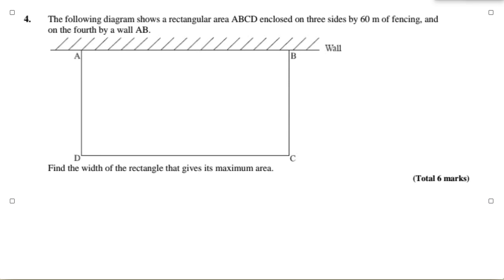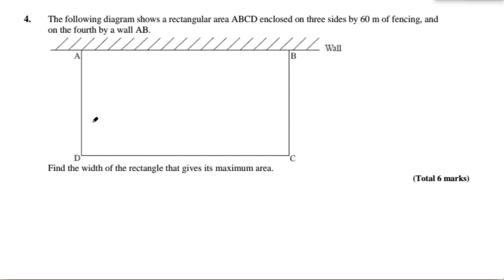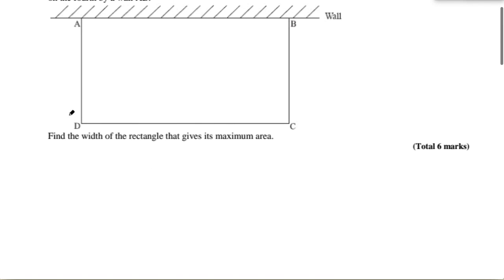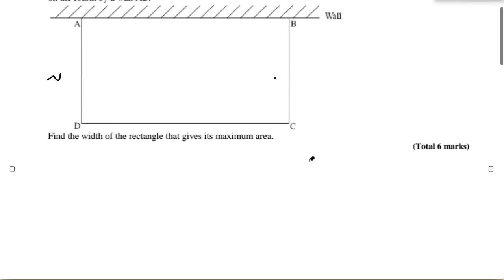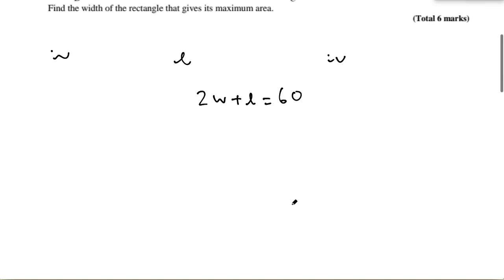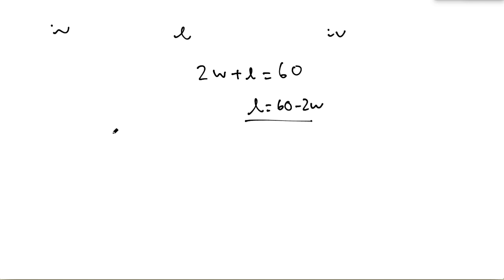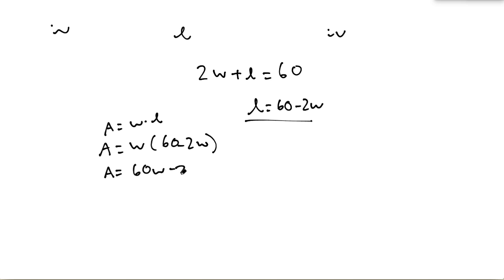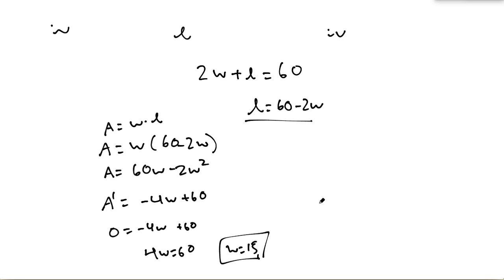Chapter 3: Question 4 | Aditya Addepalli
In this video, I go over question number 4 from the Chapter 3 Math review.